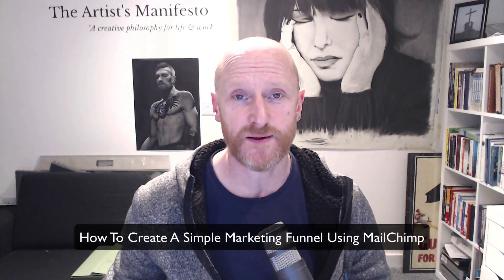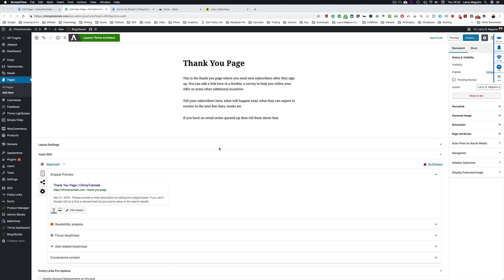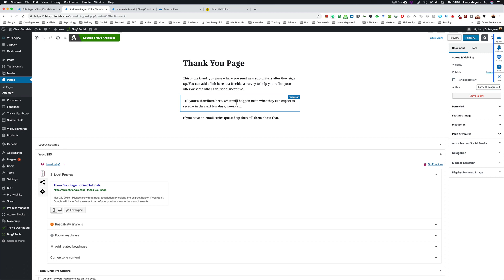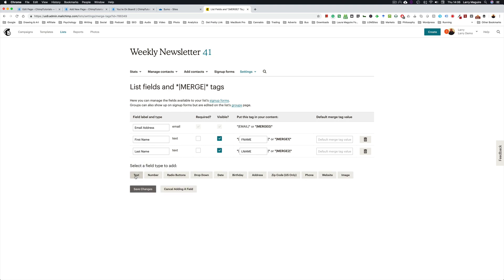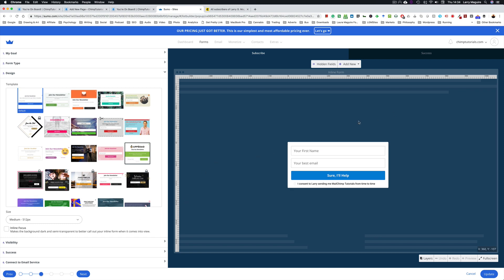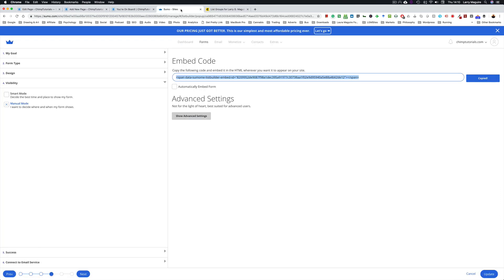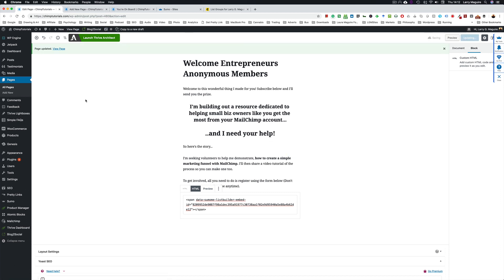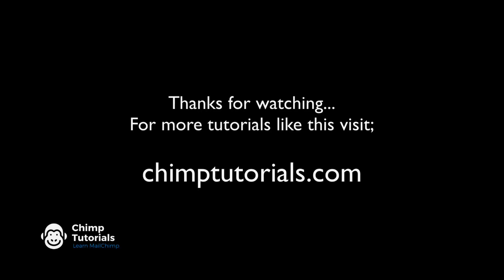How To Create A Marketing Funnel Using MailChimp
In this email marketing tutorial, you'll learn How To Create A Marketing Funnel Using MailChimp. You'll need three things to create this marketing funnel;

1. A MailChimp Account (free up to 2k list members),
2. A WordPress Website,
3. A Sumo account (free).

What Is A Marketing Funnel?
A marketing funnel is a business concept underlying the process whereby a consumer or a business engages with you and your offer from the moment they first engage, to the moment they buy or leave without buying.

LINKS

Thanks for taking the time to watch this ChimpTutorials video, I hope it helped you make progress with your MailChimp email marketing process. For more MailChimp Tutorials, course material, FREE MailChimp for beginners how-to articles, you can visit me at these links.